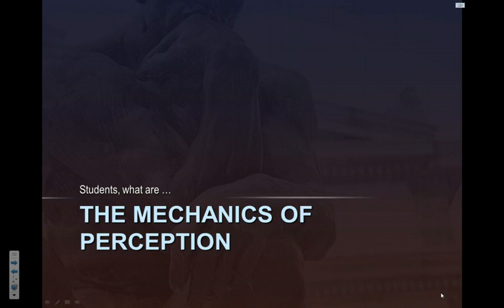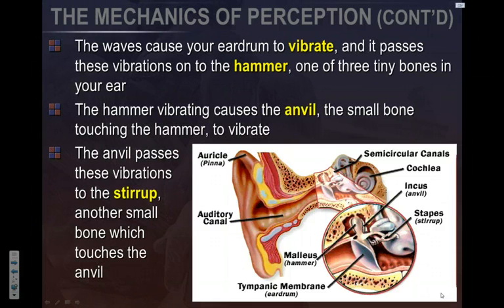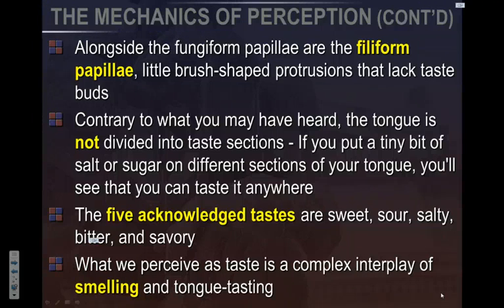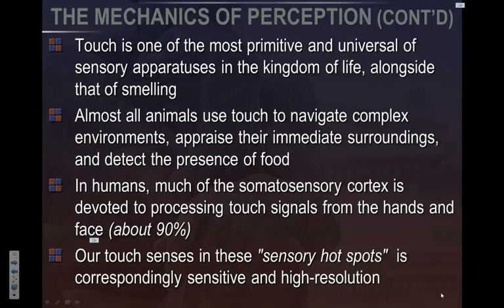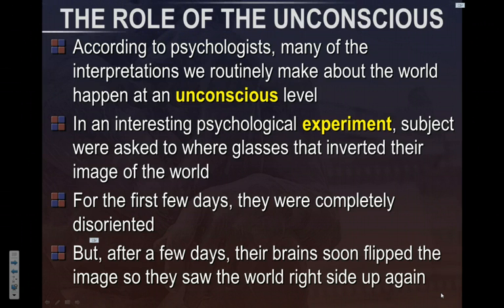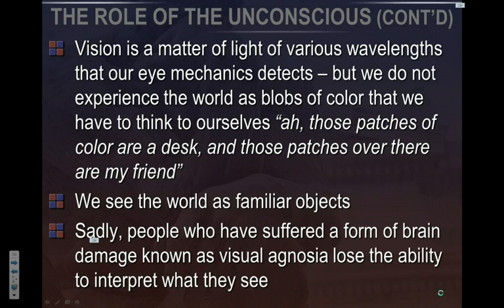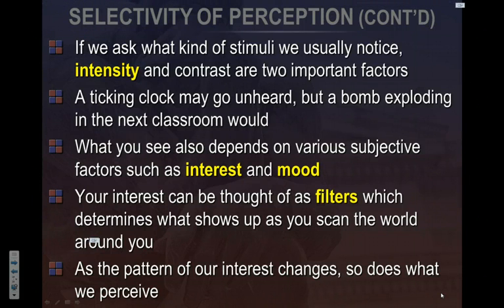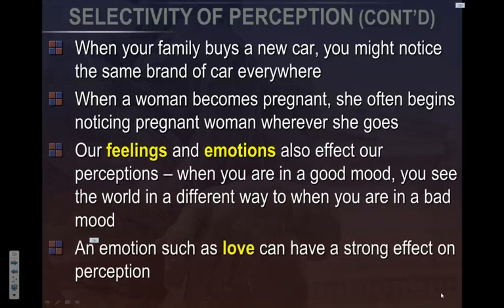11 - Theory of Knowledge 32SIB - Unit 03 - Sense Perception (Part 2)